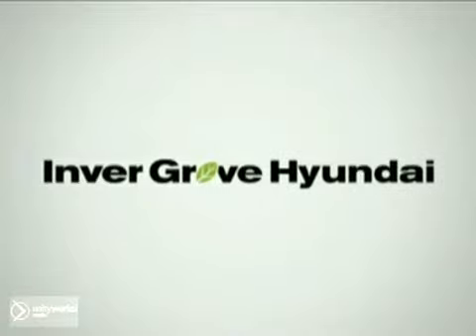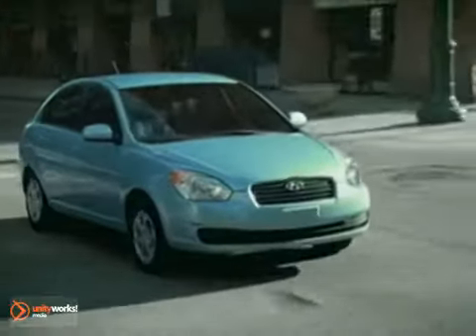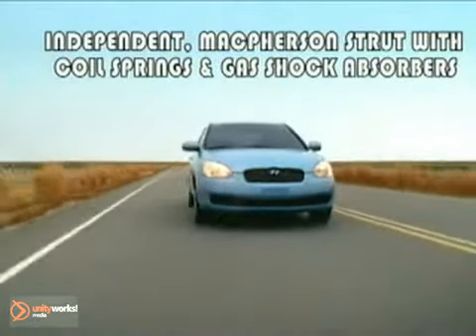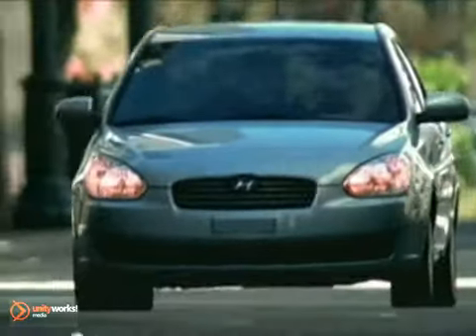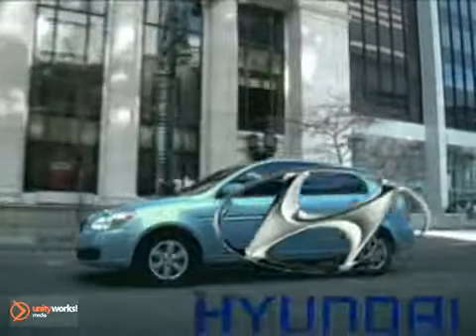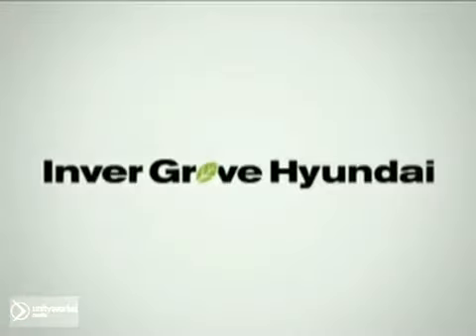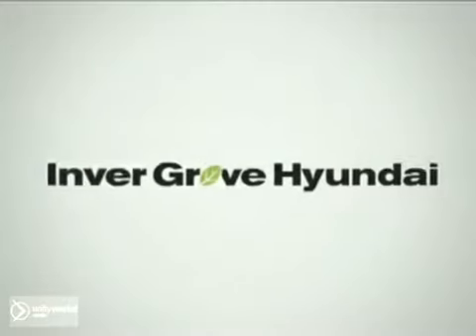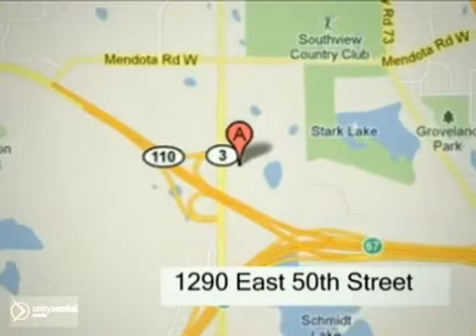-New 2011 Hyundai Accent Minneapolis MN St Paul Twin Cities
Inver Grove Hyundai
1290 E 50th Street
Inver Grove Heights St Paul MN, 55077

We know your time is valuable. We are sure you will find our YouTube Channel a fast and convenient way to research and find a vehicle that&#39;s right for you.